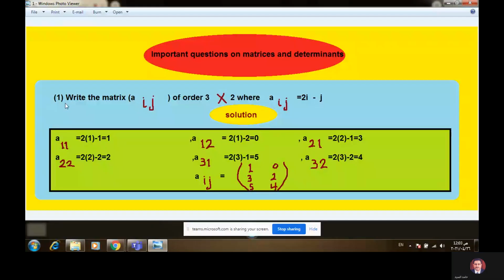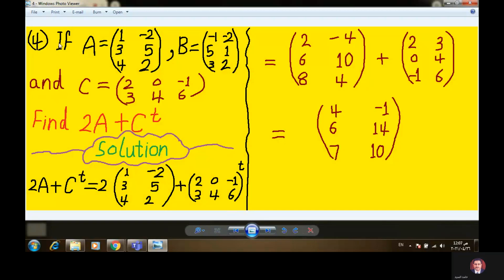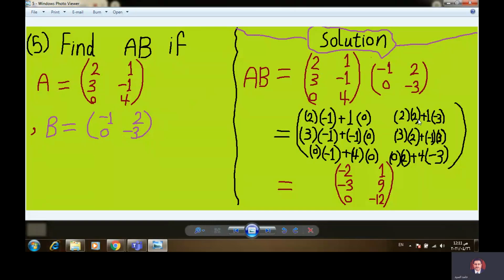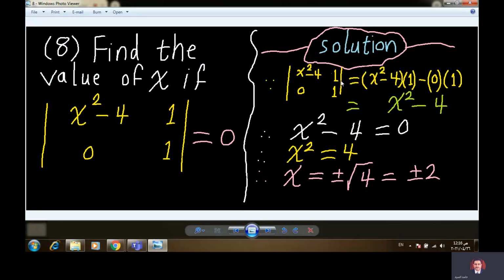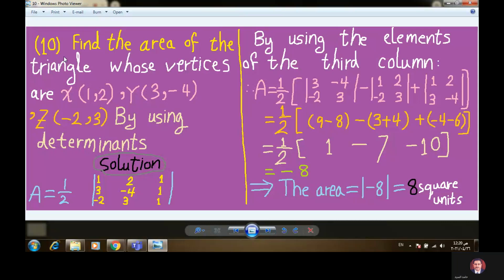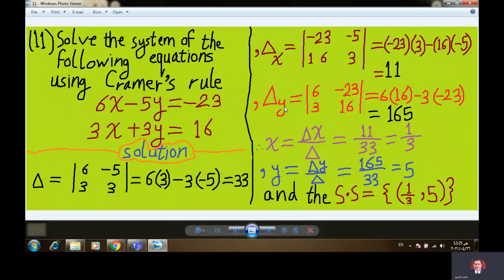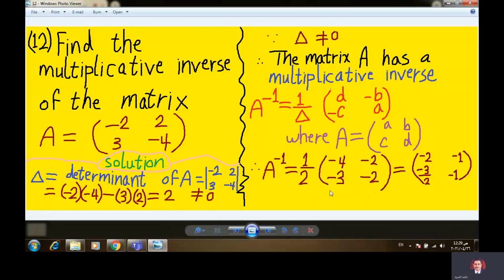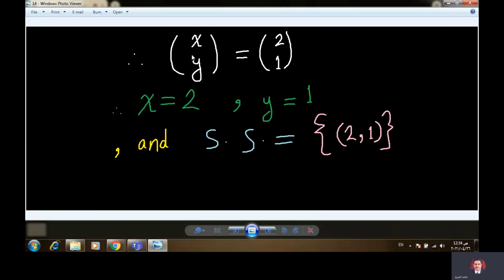Important questions on matrices and determinants for 1st grade in secondary schools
Math program by Doctor Hamed Kasem Abdelsamad Elsayed